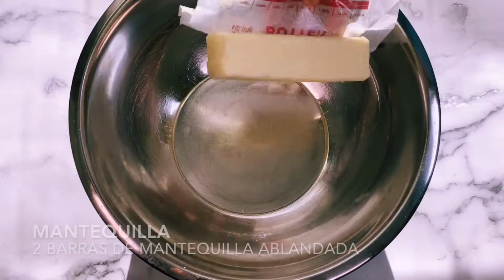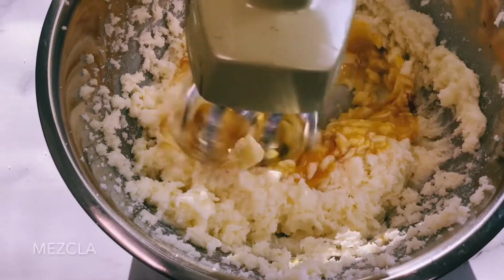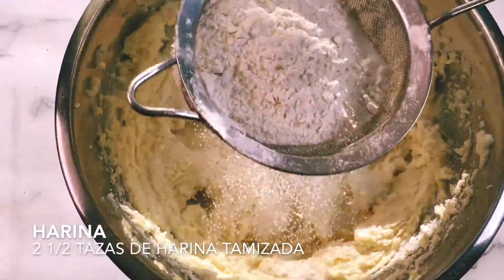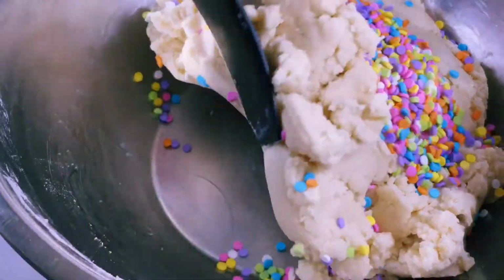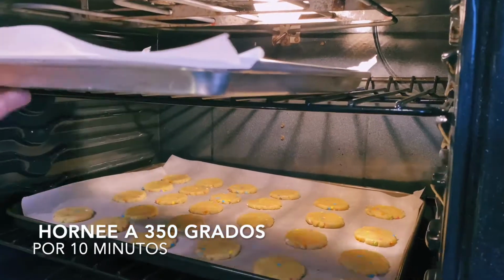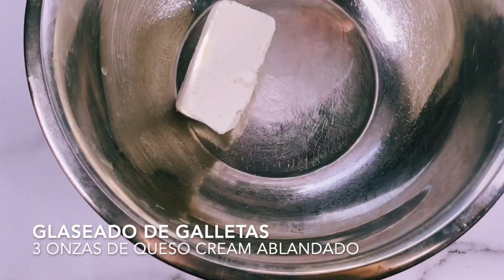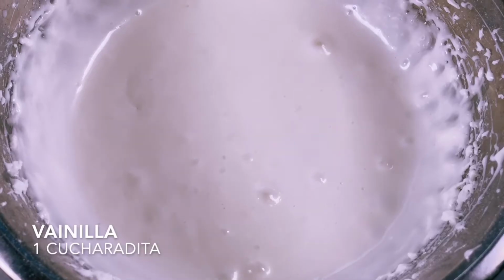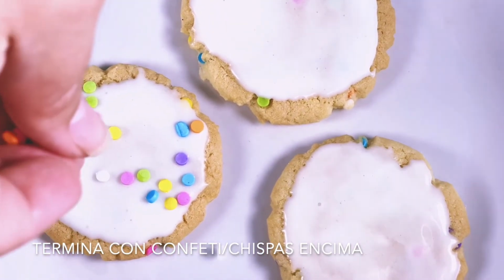How to Make Funfetti Cookies|TITI&NIA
Hey guys want to learn how to make funfetti cookies!! We know you'll definitely like this cookie recipe. Its super fun and easy to make, and the best part is that they look really cute. Let us know if you'll give this Funfetti Cookie a try!

RECIPE INGREDIENTS IN ENGLISH:
Cookie Batter:
2 sticks of softened butter
1 1/4 cup of sugar
2 teaspoons of vanilla extract
1 egg
2 1/2 cups of flour
1/4 cup cornstarch
3/4 teaspoon baking soda
1/2 teaspoon salt
1/2 cup sprinkles or confetti quins
Cook at 350 for 10 minutes

Frosting:
3 ounces of soften cream cheese
1 tablespoon of milk
1 teaspoon of vanilla
2 cups of powdered sugar